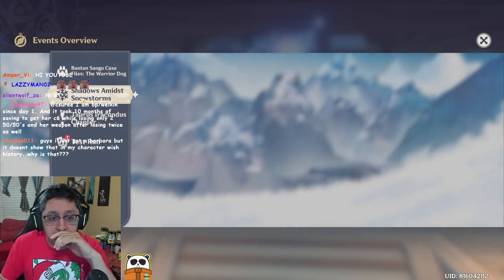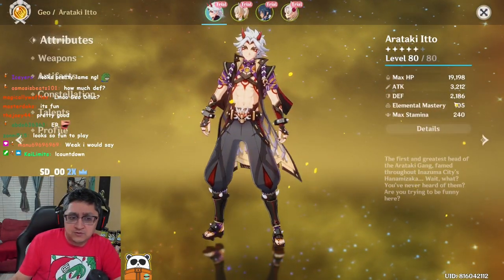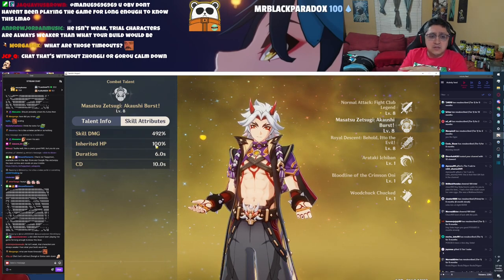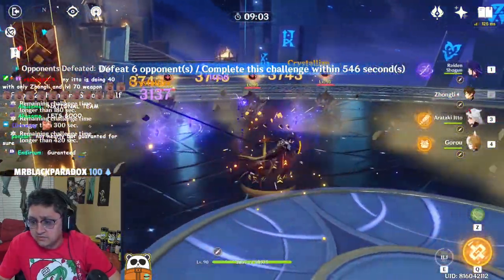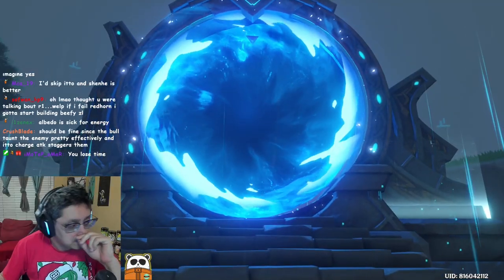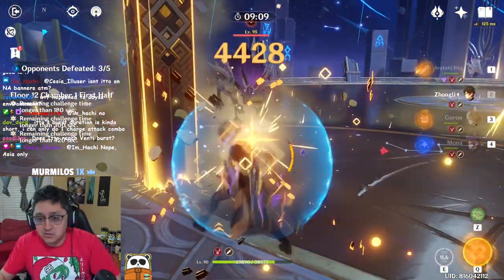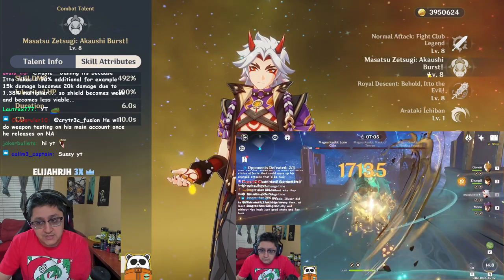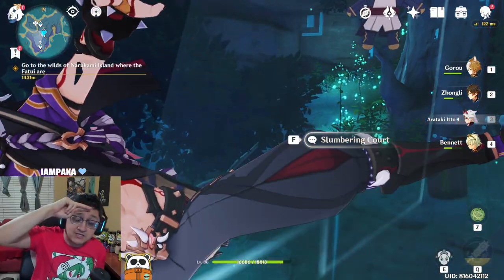F2P With 6000 ATTACK!? First Impression of Itto | Whiteblind F2P Experience | genshin Impact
Timestamps
0:00 - Intro
0:35 - Trial
4:54 - My F2P Itto Build
7:09 - Stats with Buffs
8:18 - 77% Crit 78% Cdmg Lol...
10:05 - Itto Problems
13:59 - Attack Speed & Itto
15:44 - Talent Priority
16:29 - Snapshotting
18:10 - Final Day 1 Thoughts

13000+ Member Discord!